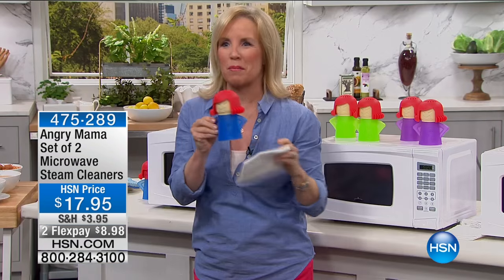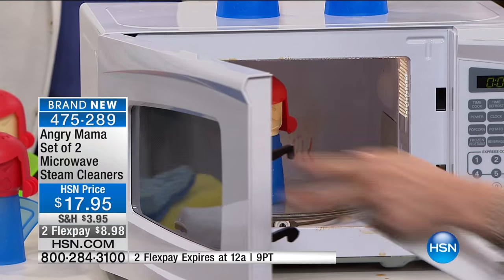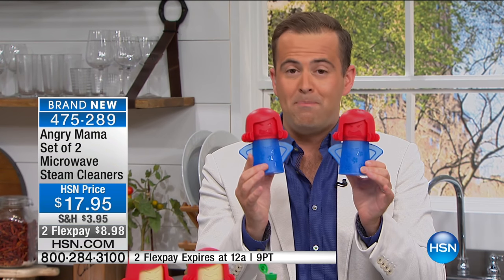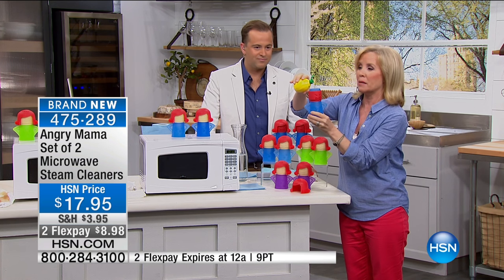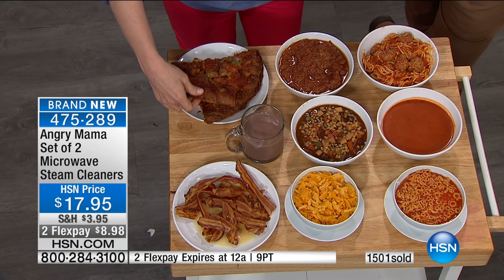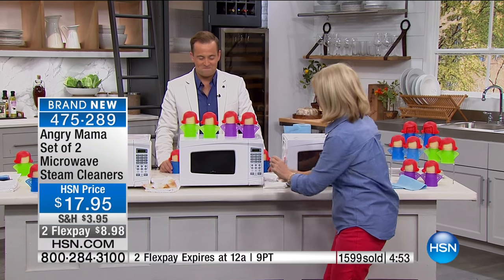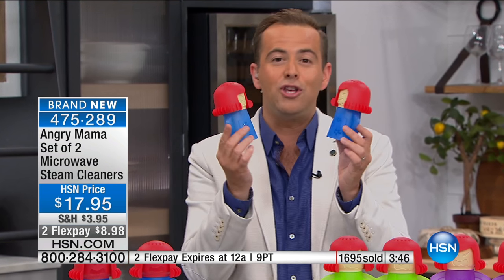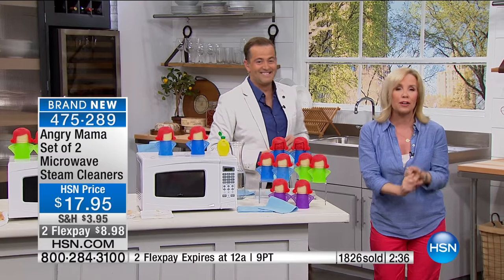Angry Mama Set of 2 Microwave Steam Cleaners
Microwaves are great except when you have to clean up all those splatters and spills. Why break your back scraping and scrubbing when you can let...